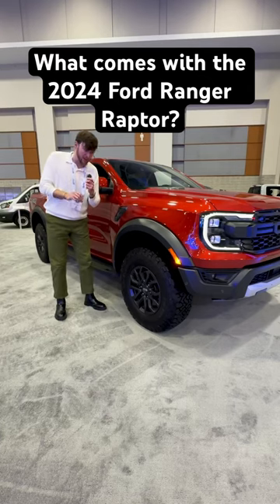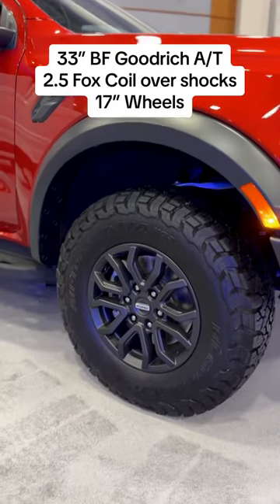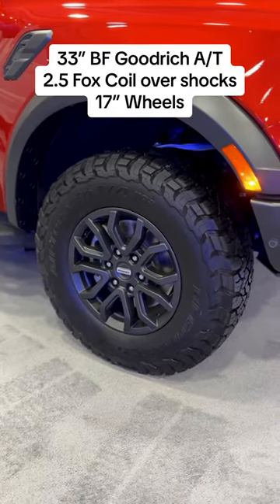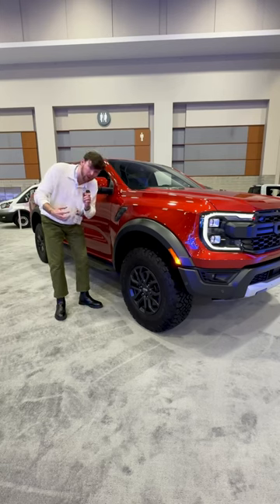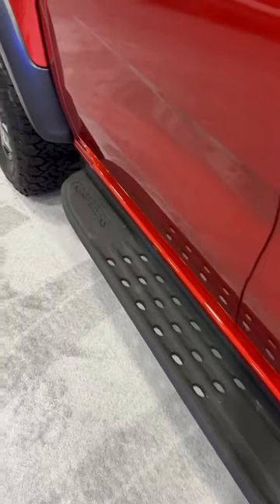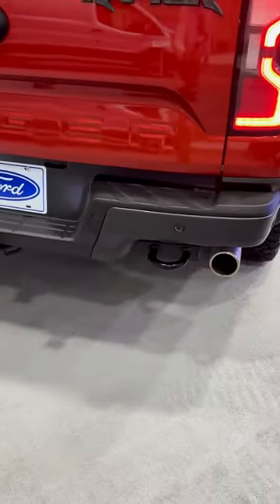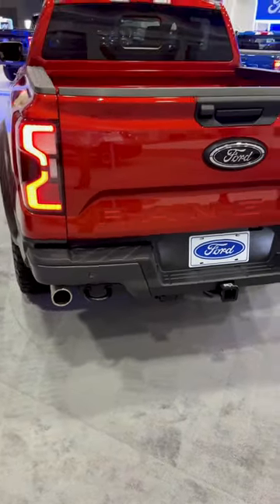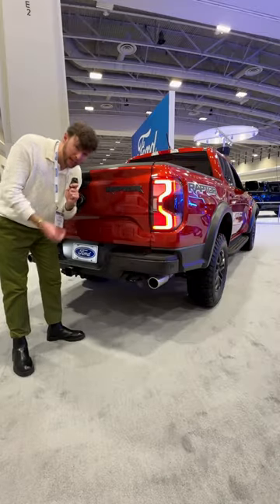The ford rangerraptor has it all to go